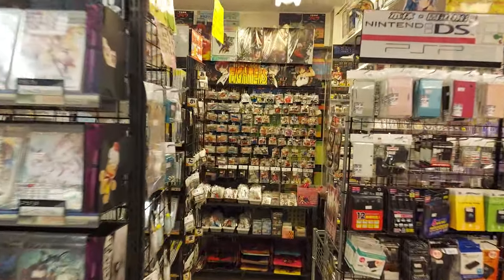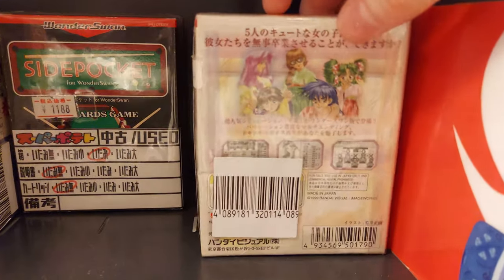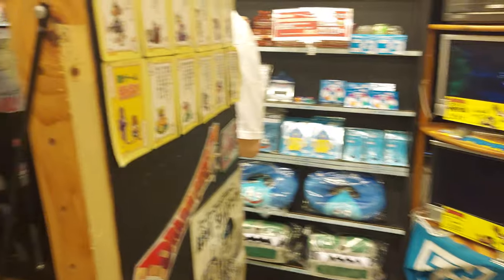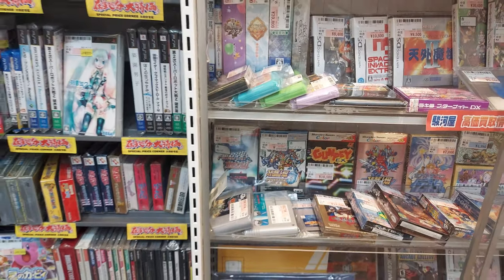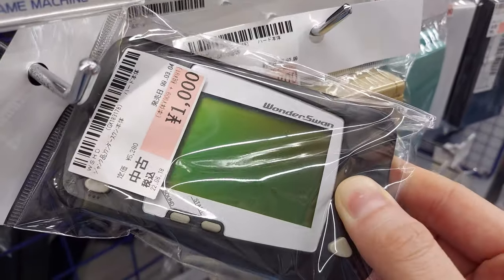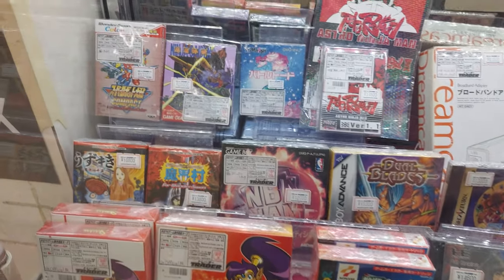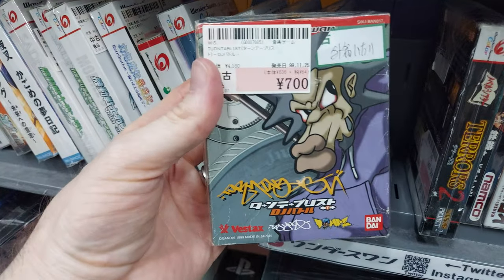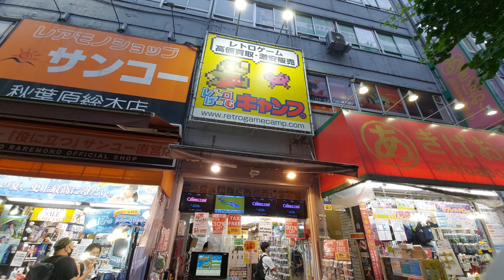Wonderswan Hunting Akihabara Retro Game Hunts of Japan Live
In Wonderswan Hunting Akihabara Game Hunts of Japan Live we will scour the retro game shops and junk bins in search of wonderswan games and hardware to give you an idea of what they have to offer and the prices you can expect to pay in Akihabara. Hang around till the end to see what I take home.

🔥If you want to see more content related to Retro Japanese Video Games check these guys out 🙏Special Thanks to you-tubers :